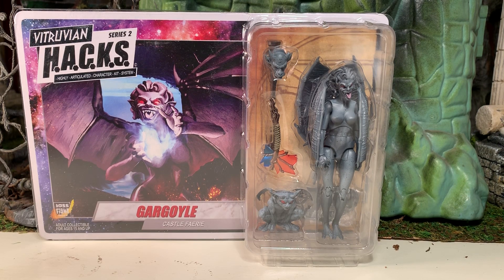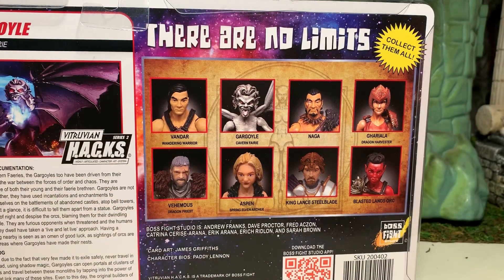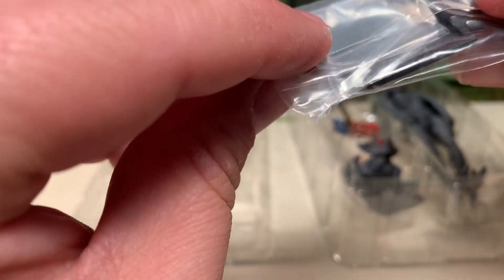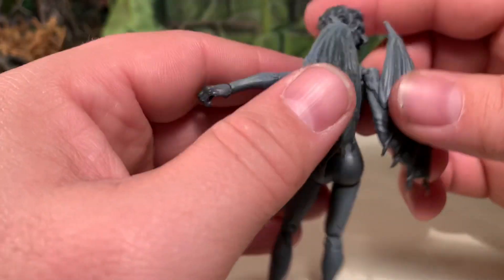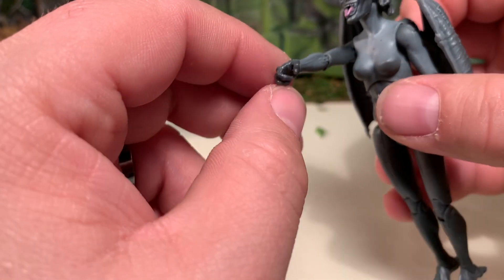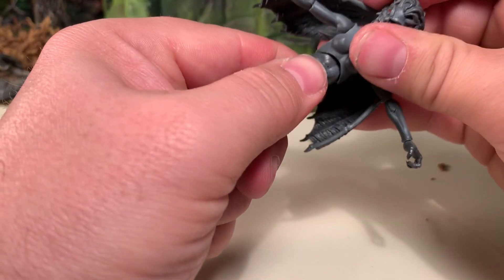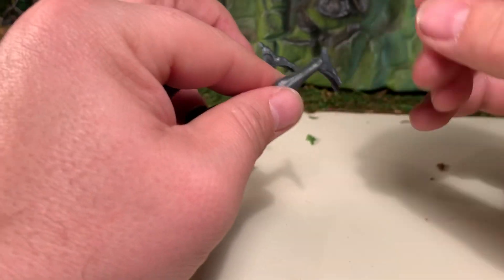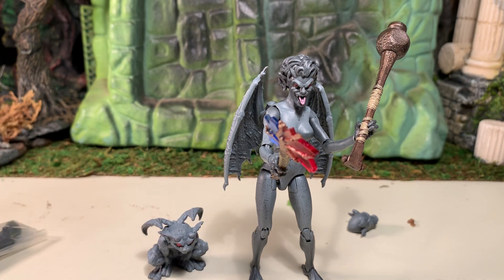Gargoyle Boss Fight Studio Vitruvian Hacks Review